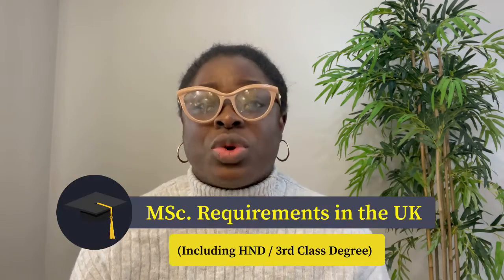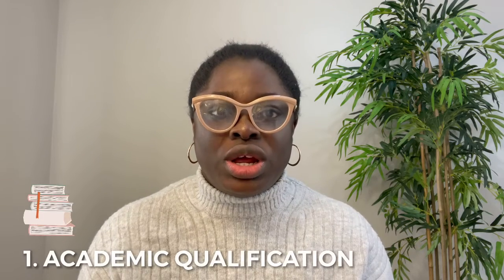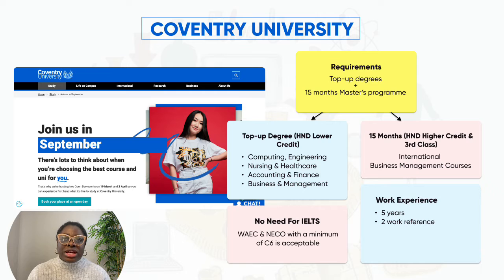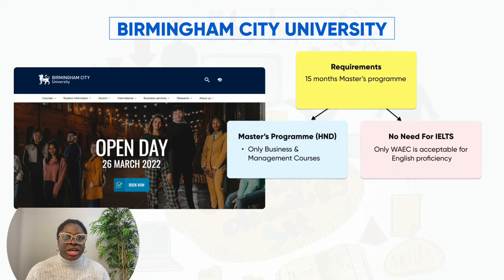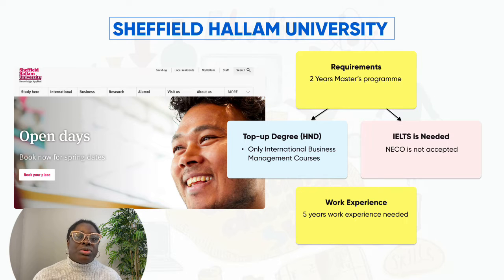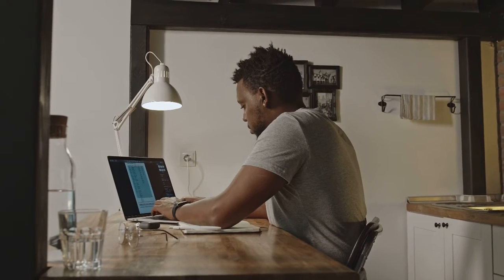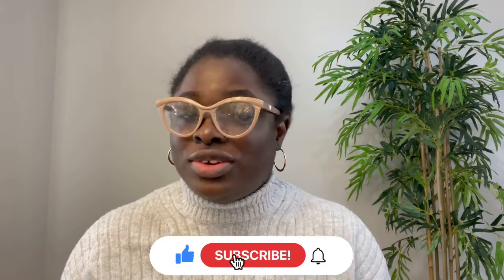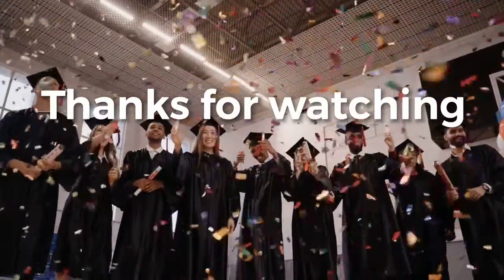How to apply to UK UNIVERSITIES (MSc.) step by step | UK Universities that accept 3rd Class and HND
UK Universities that accept 2-2, 3rd Class and HND | How to apply to UK UNIVERSITIES (MSc.)